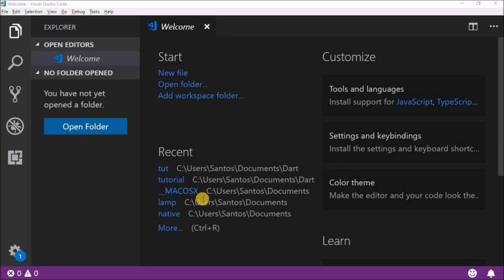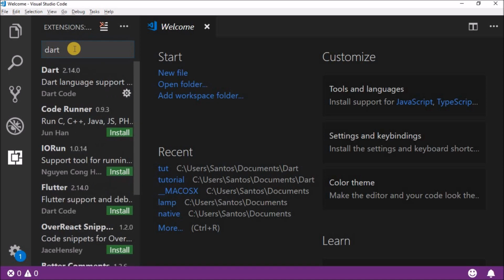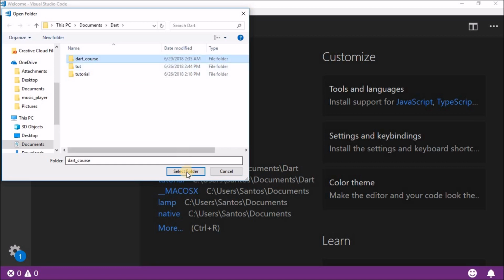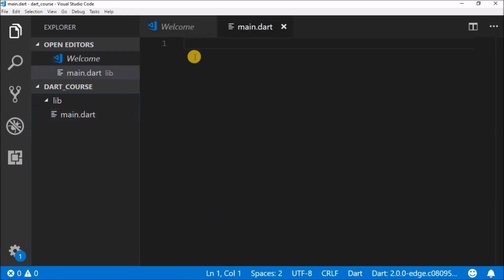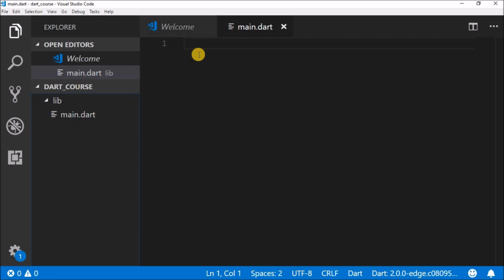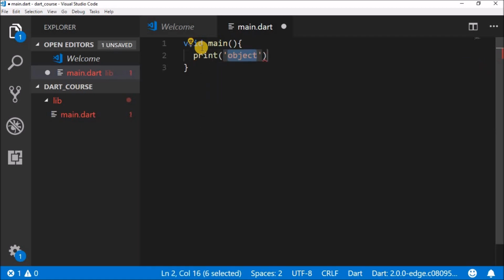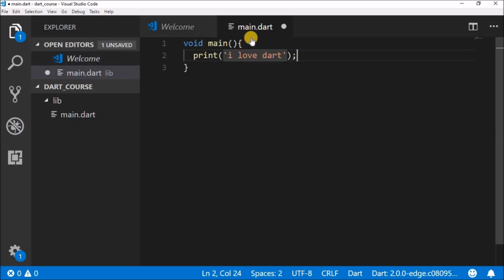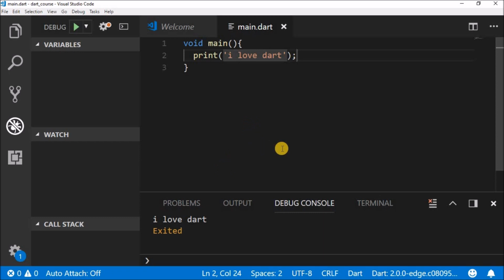4. Dart course - visual studio code dart extension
in this video you are going to learn how to set up you vscode for dart development